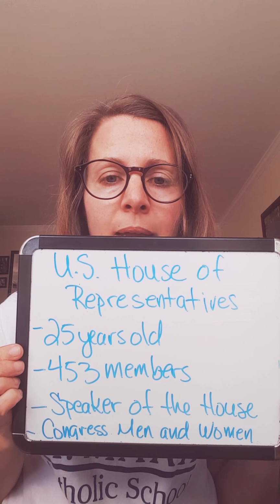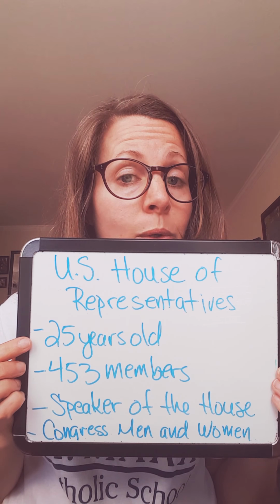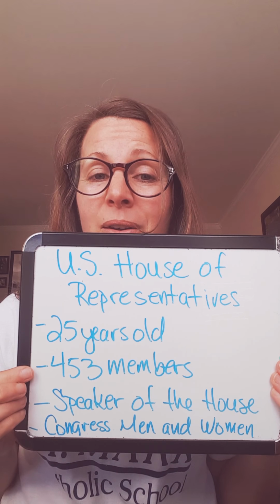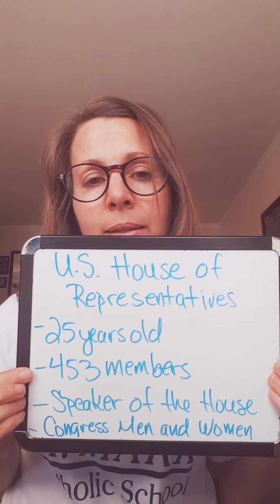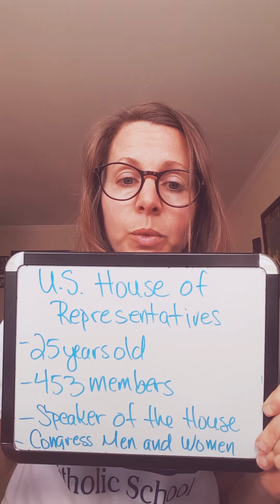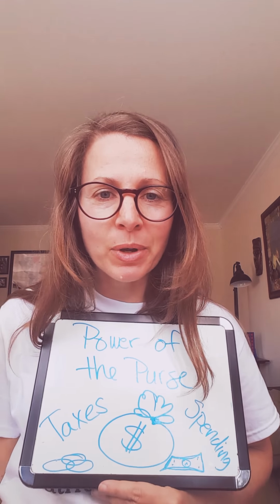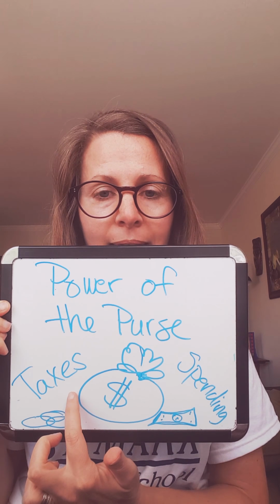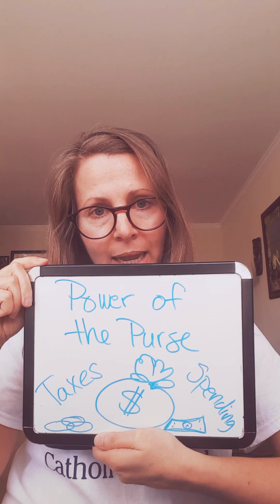Tuesday 4/7 Legislative Branch House